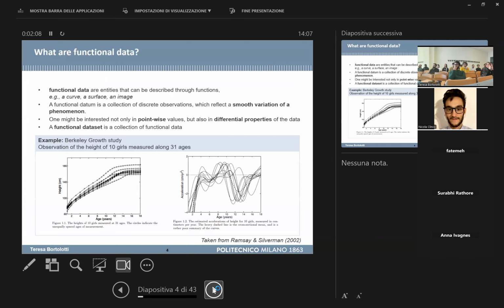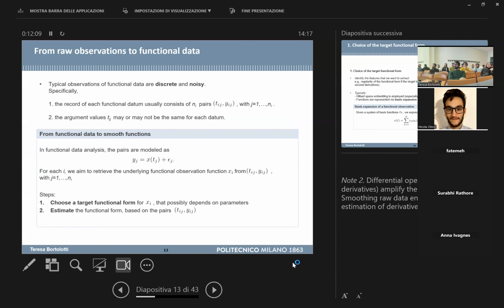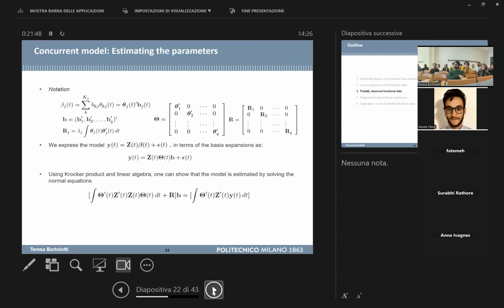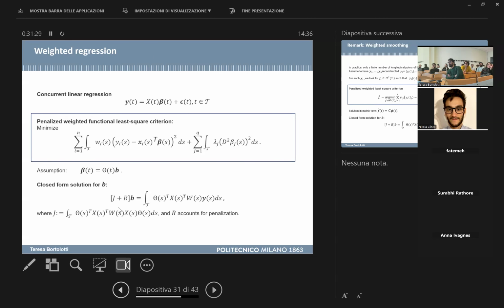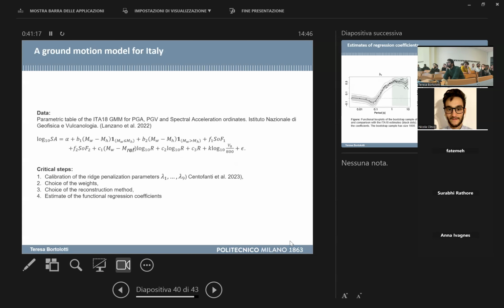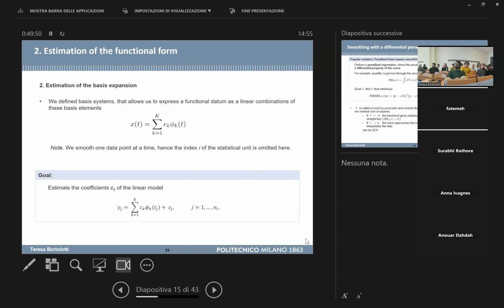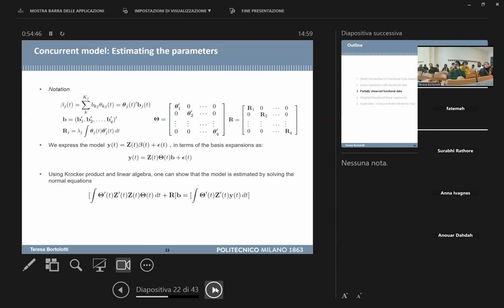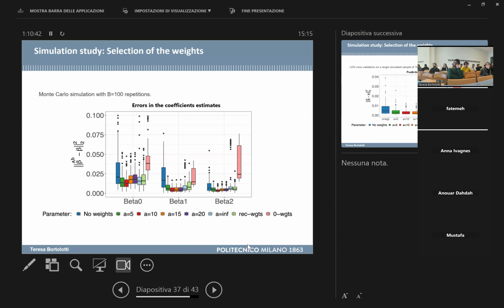AJS - Teresa Bortolotti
Speaker: Teresa Bortolotti (PoliMi)

Title: A weighted approach to linear regression with partially observed functional data

Abstract:  Functional Data Analysis is a powerful framework for analyzing high-dimensional data that represent phenomena evolving over continuous domains. This field has seen significant advancements in recent years, spurring the development of novel statistical methodologies and the adaptation of classical multivariate techniques to the functional setting. However, a critical challenge arises when functional data are only partially observed over their domain of definition, as many established techniques cannot be directly applied in such scenarios. We focus on extending the functional linear regression model to accommodate partially observed functional data. The proposed approach involves reconstructing the incomplete data and performing a weighted functional data analysis, where observation-specific weights are used to reflect the uncertainty associated with the reconstructed portions of the functional data. The methodology proves useful in the field of seismic hazard assessment, where it is employed to develop a new functional Ground Motion Model for Italy.